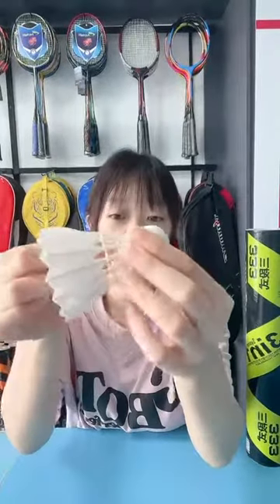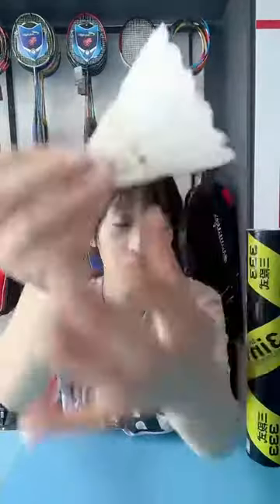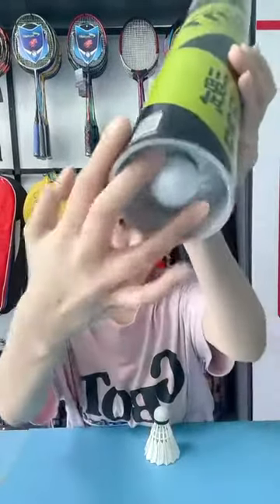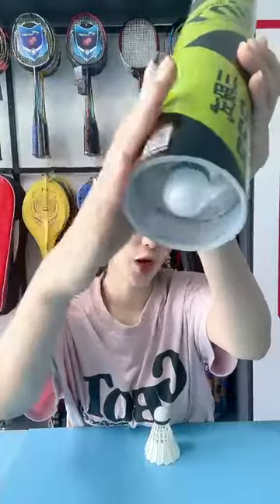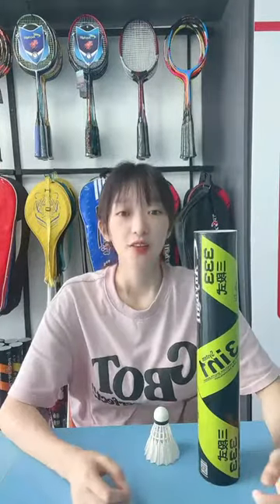12Pcs Anyball 3in1 Training Duck Feather Shuttlecocks Birdies Badminton Shuttles Durable and Stable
If you are interested of our product-Anyball 333 you can click the link to browse specificication. eBay